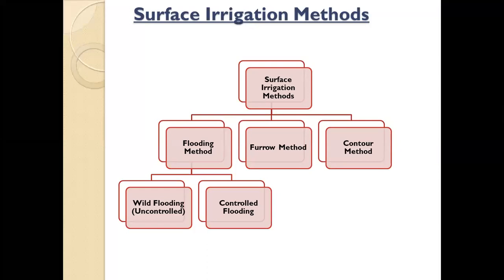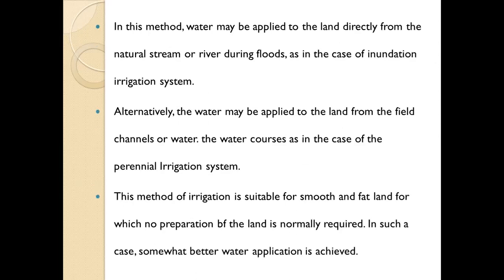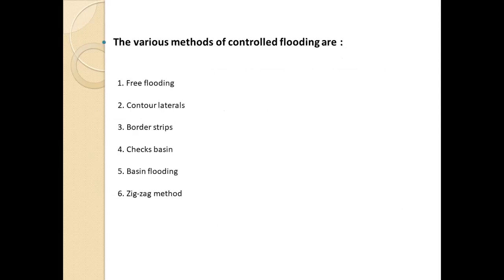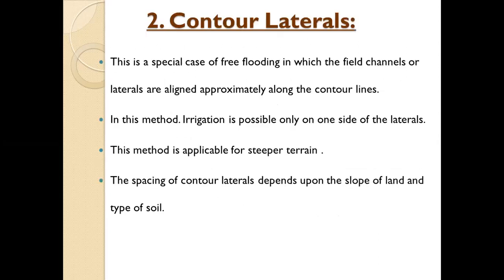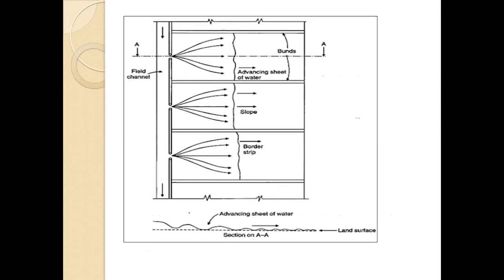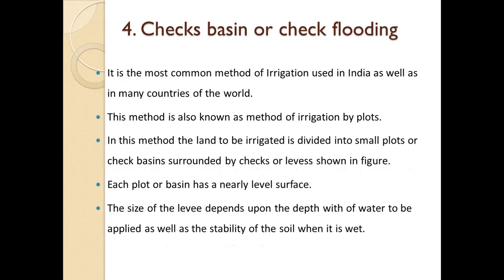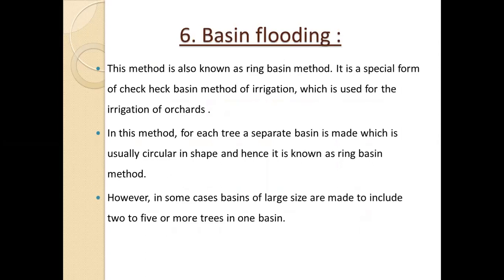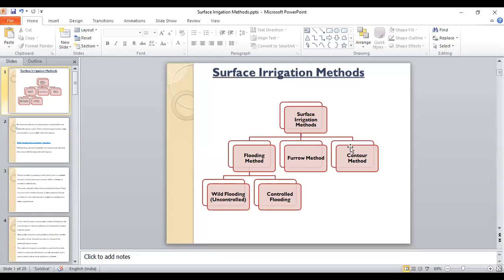3170609 | IRRIGATION ENGINEERING | LECTURE - 9 | JP